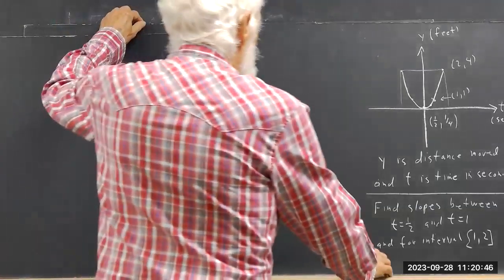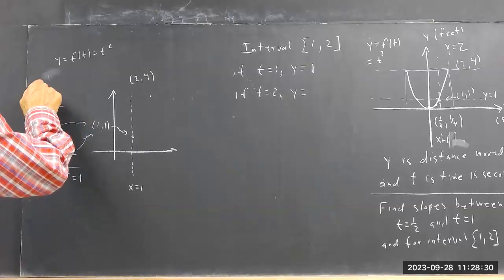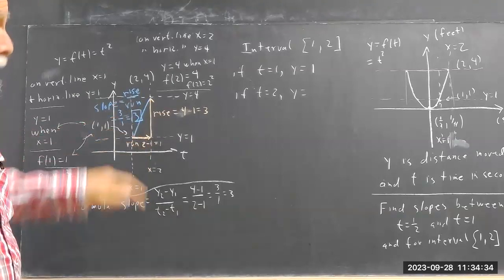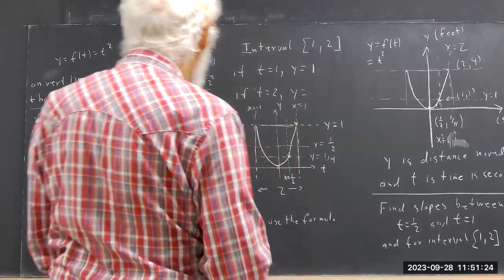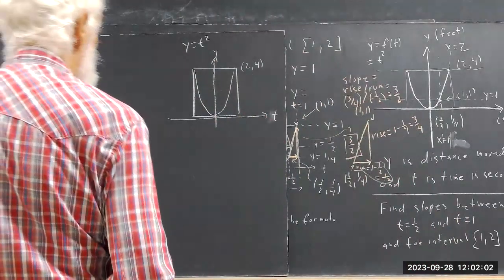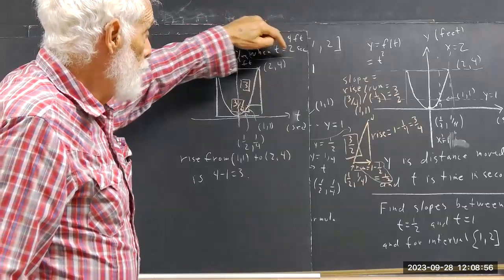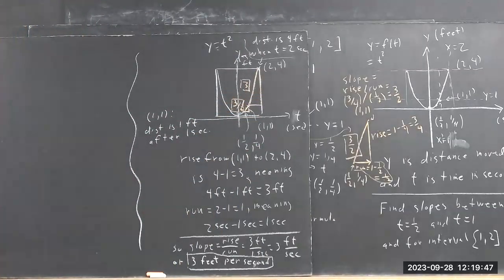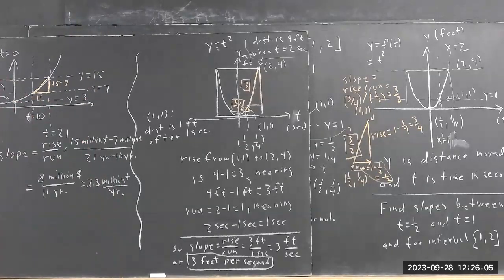dagM60_230928_slope_and_rate_of_change__details_of_a_graph__43